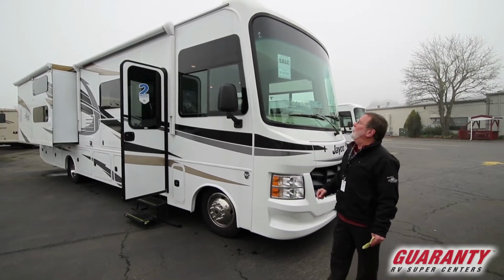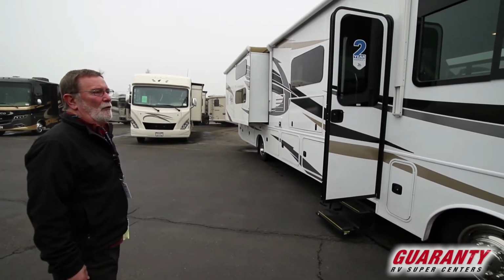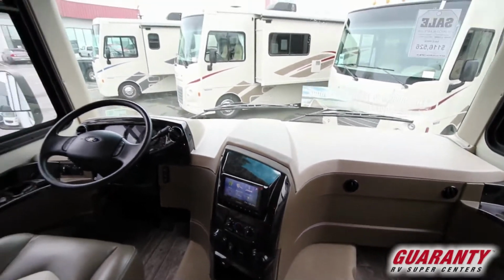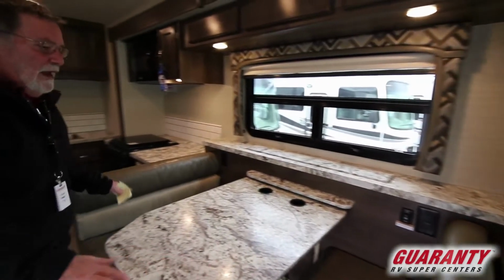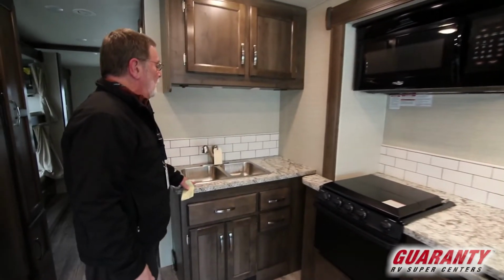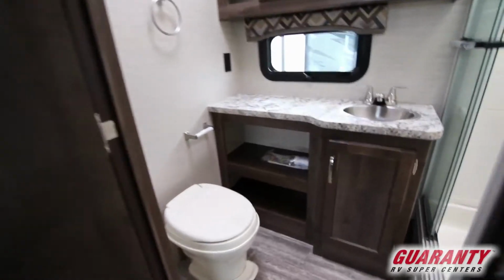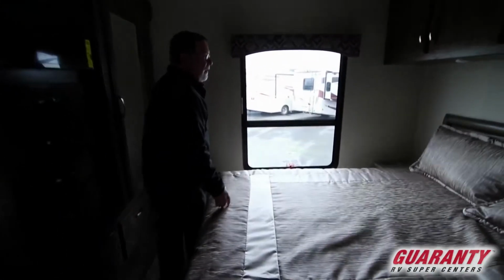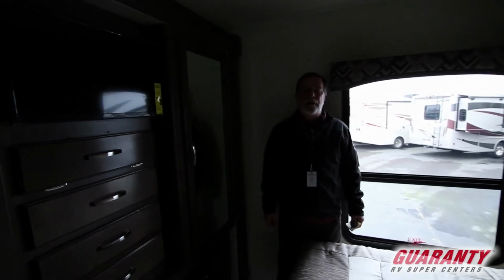2018 Jayco Alante 31 R Class A Motorhome • Guaranty.com